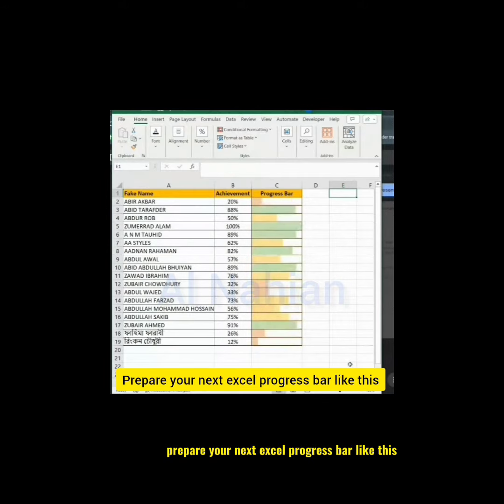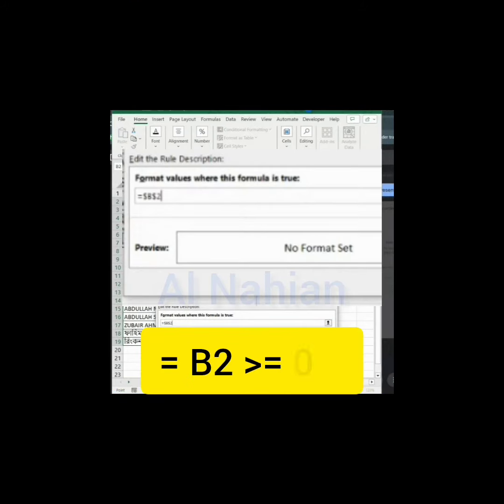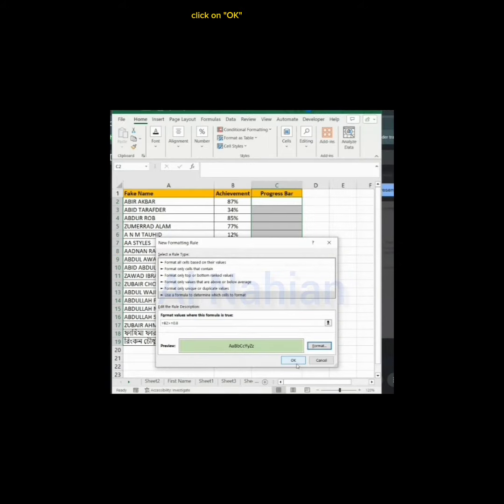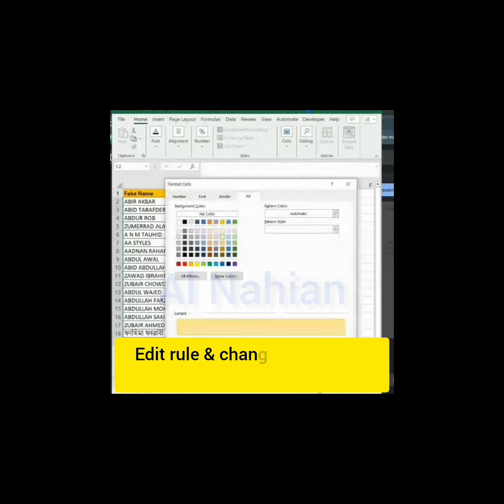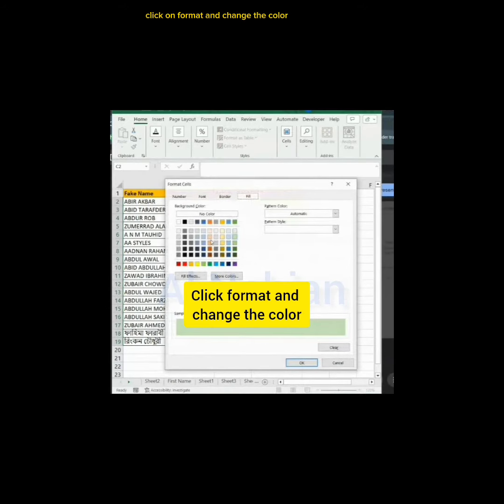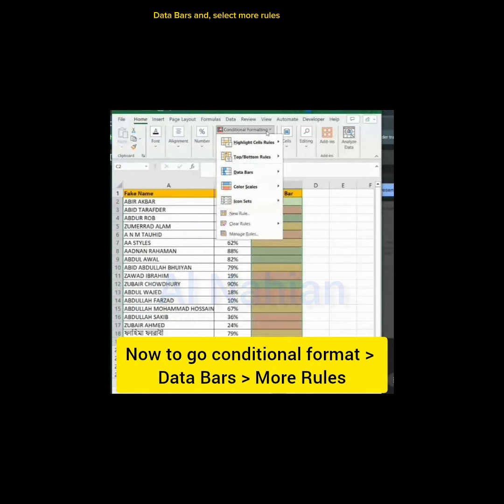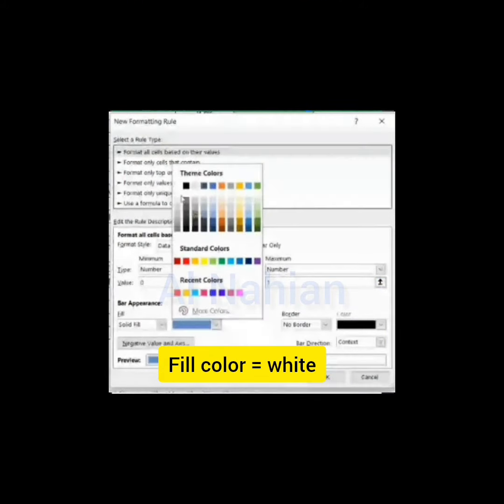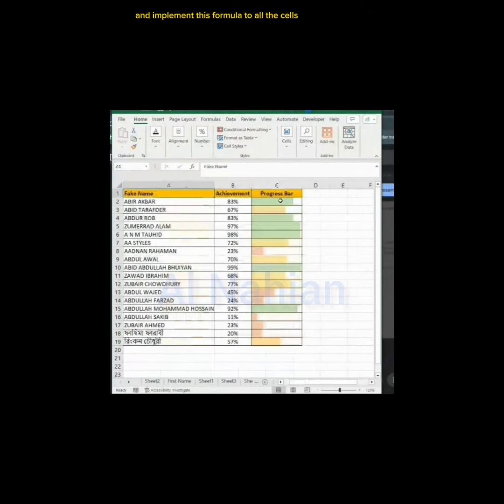conditional formatting through excel